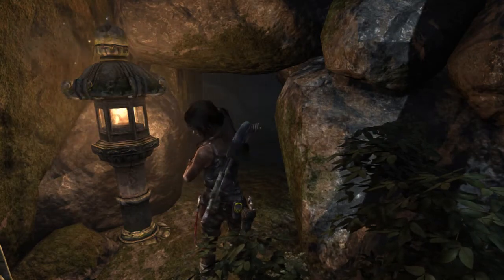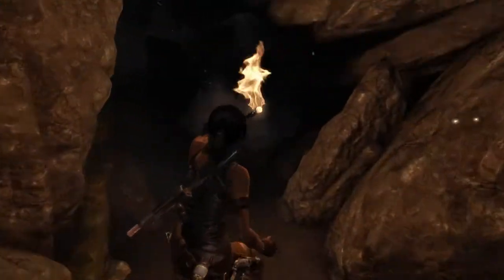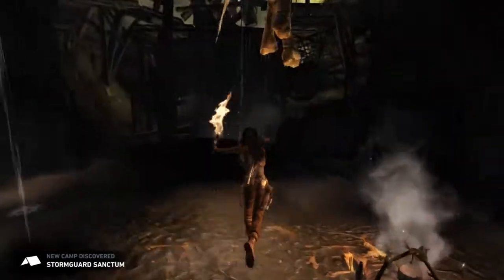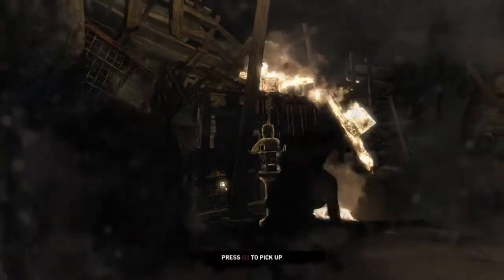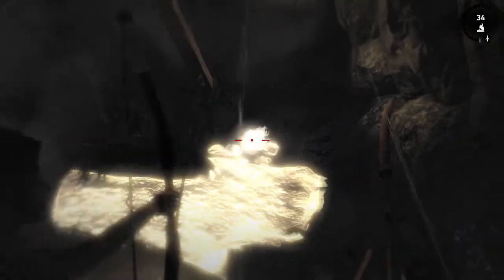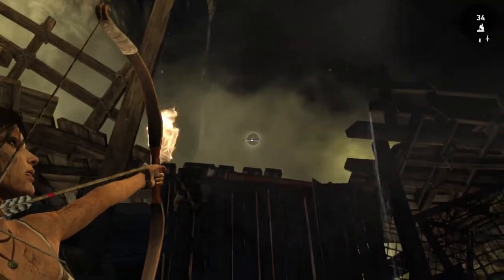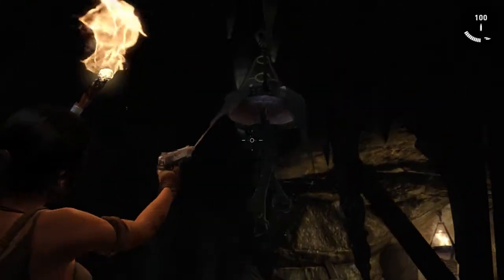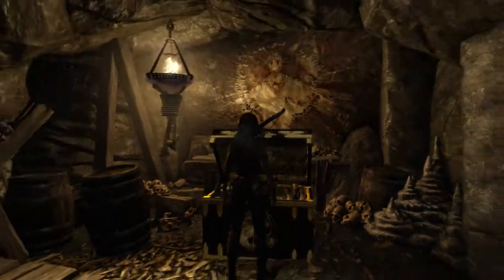Tomb Raider: Stormguard Sanctum (Secret Tomb)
Sixth Secret Tomb here and it is BY FAR the easiest and shortest of all the secret tombs!

I am going to be playing through this awesome game on the PC with HD graphics and I hope you'll join me.